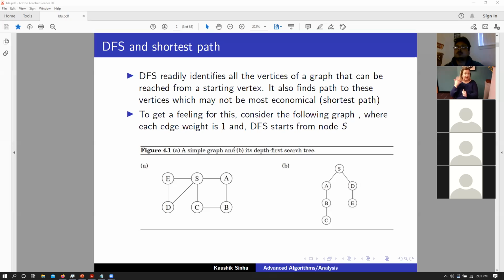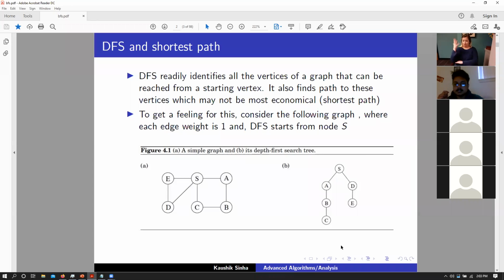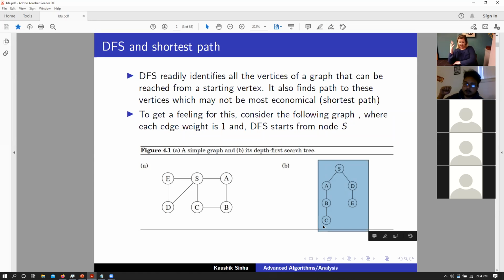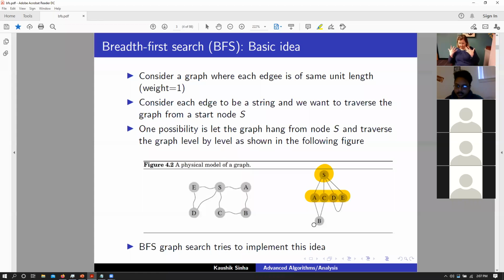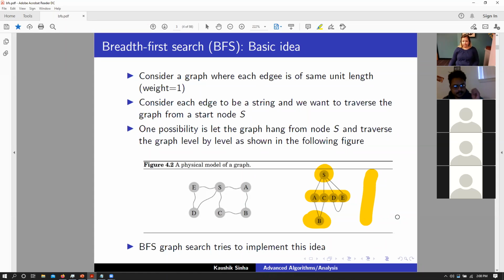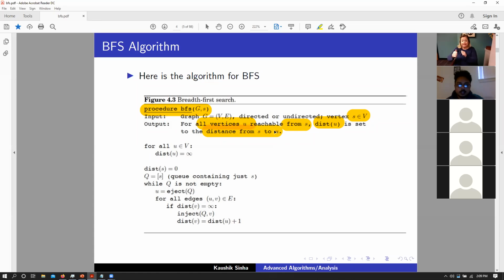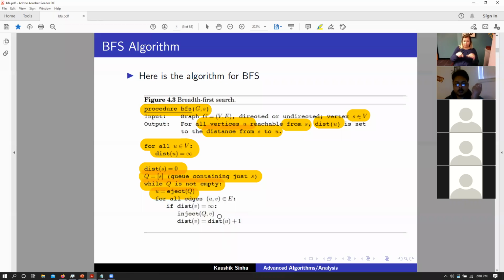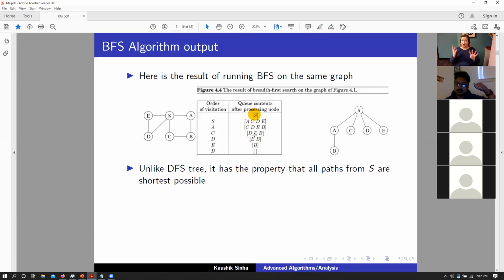Session 13.65 Advanced Algorithms and Analysis